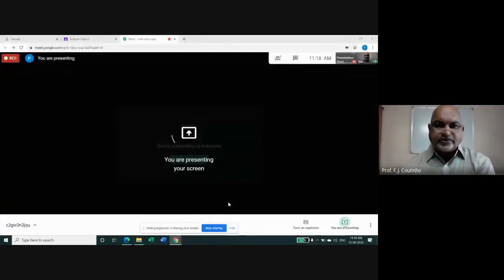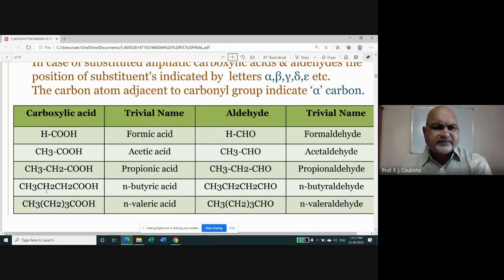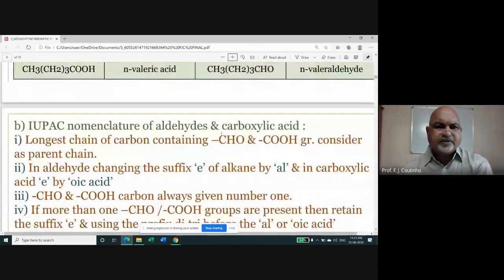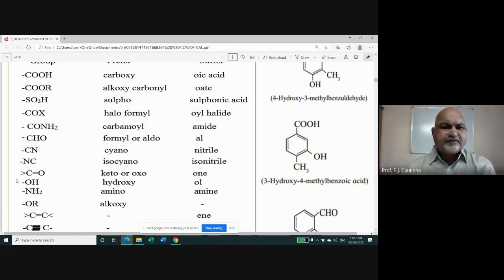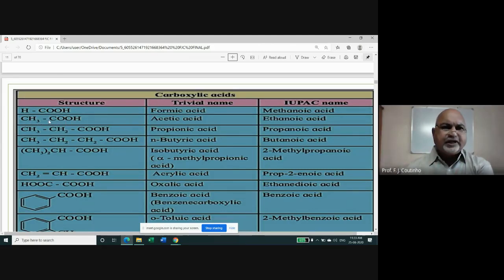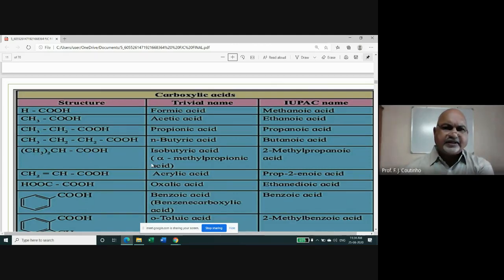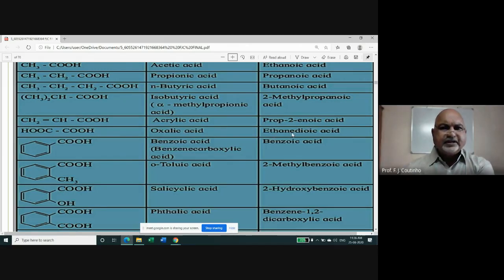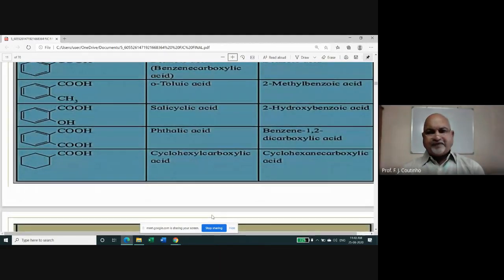Prof. Coutinho F. J Aldehyde, ketone and carboxylic acids, Part - 5